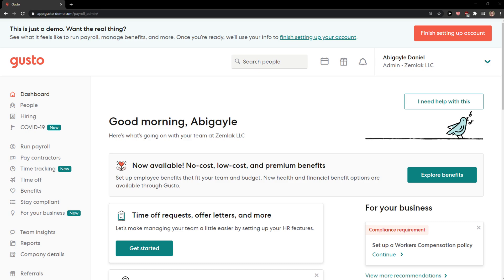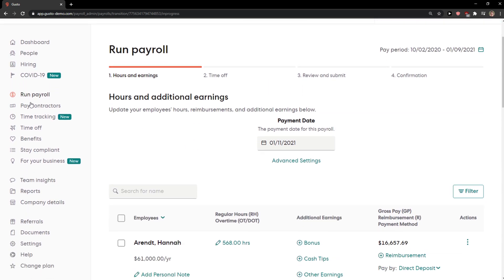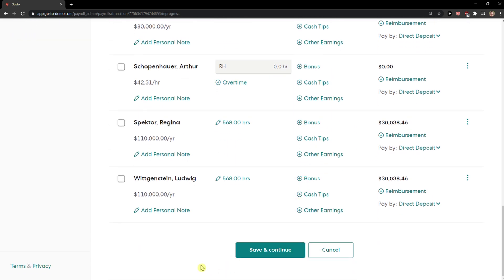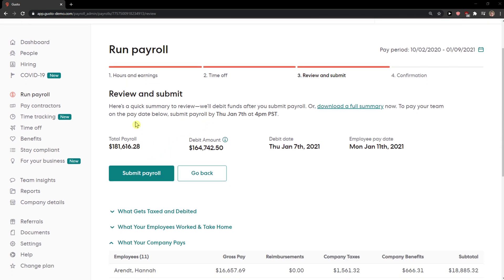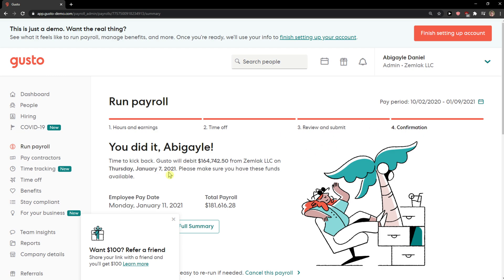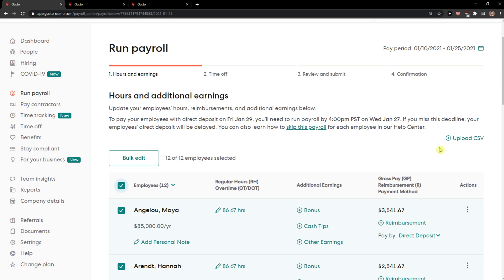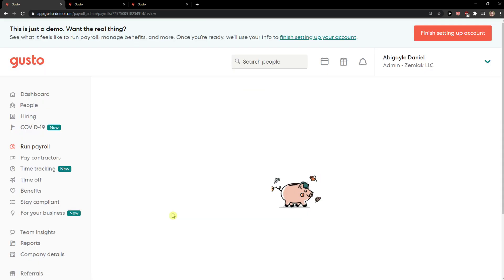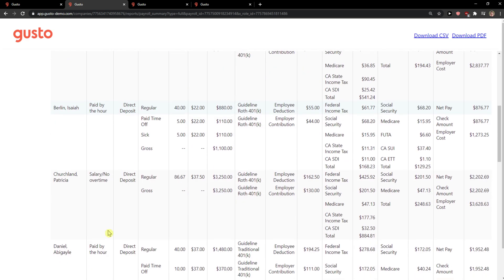How To Run a Payroll In Gusto (SIMPLE)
‏‏‎ ‎‏‏‎ ‎ In this video I will show you How To Run a Payroll In Gusto SIMPLE

GET AMAZING FREE Tools For Your Youtube Channel To Get More Views:
Tubebuddy (For GROWTH on Youtube):